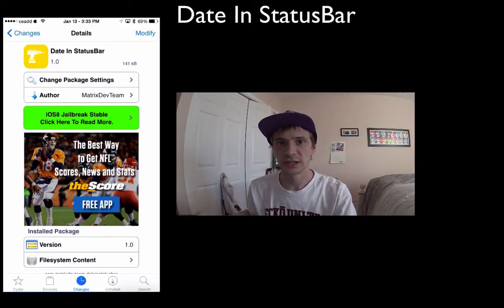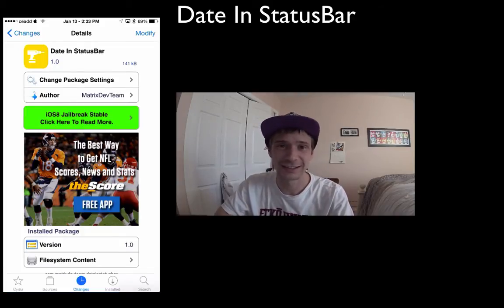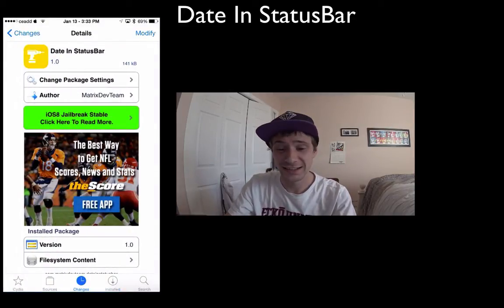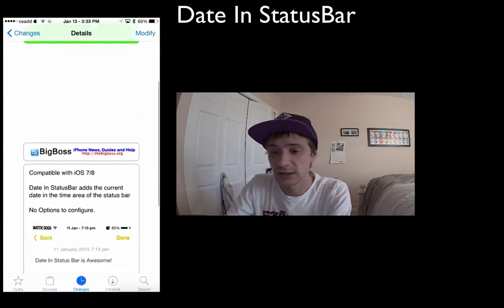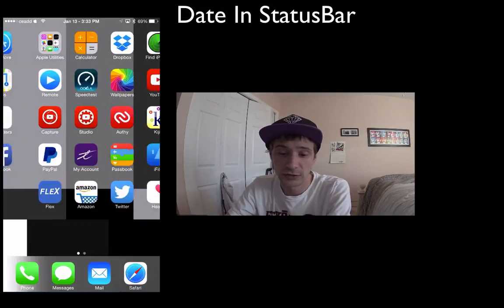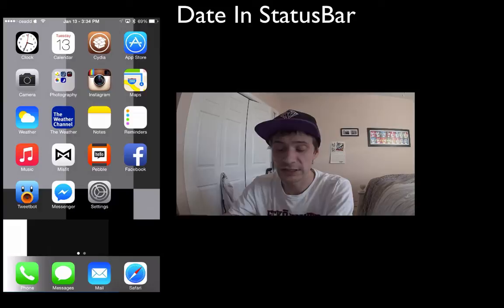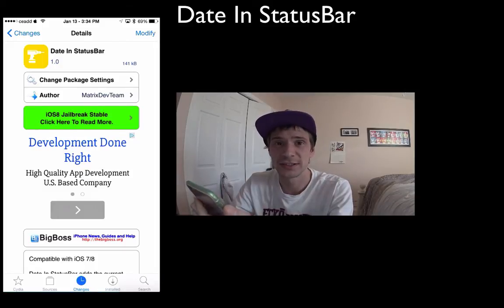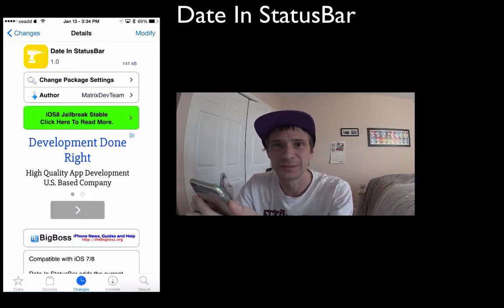Date In Statusbar Jailbreak Tweak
Date In StatusBar adds the current date in the time area of the status bar